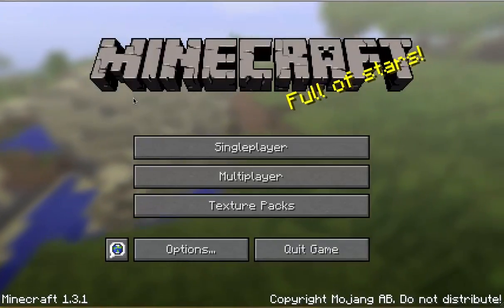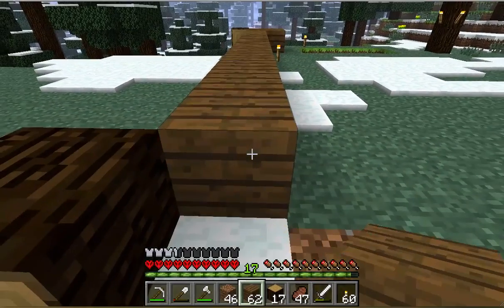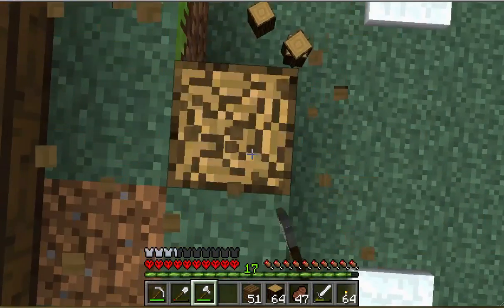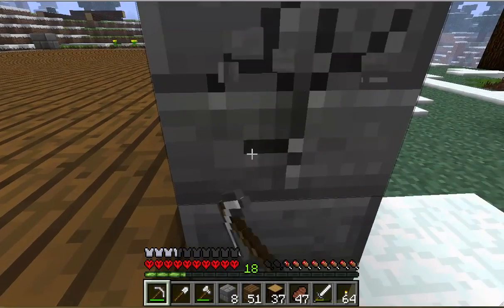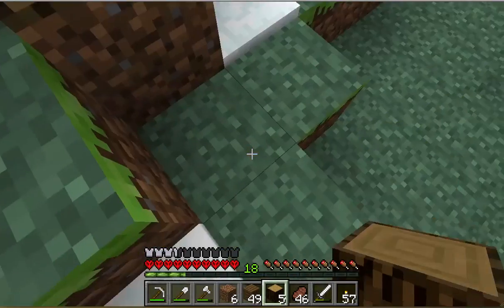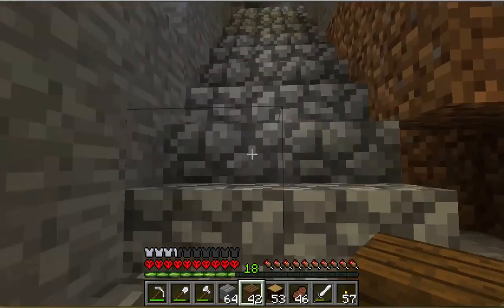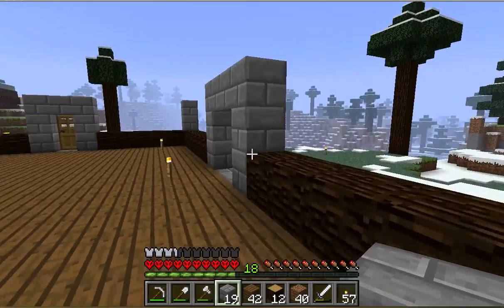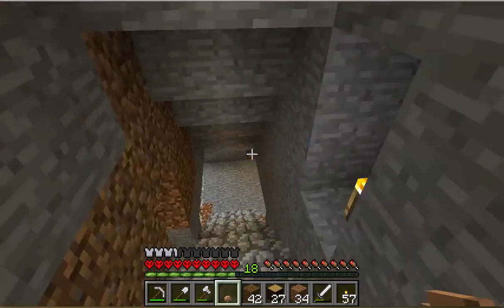Taiga Part 7 - Optional vid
This video is skippable, as all I am doing is building a floor for my house. I start the walls but don't get very far with it. The only mob I see is a single enderman and even then, he is only there briefly.